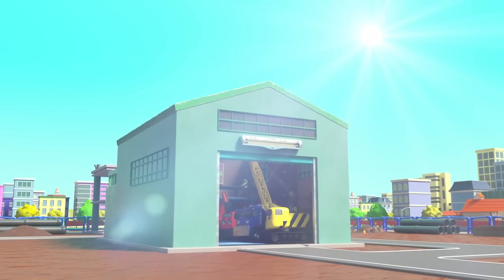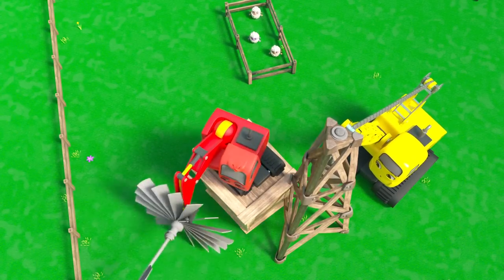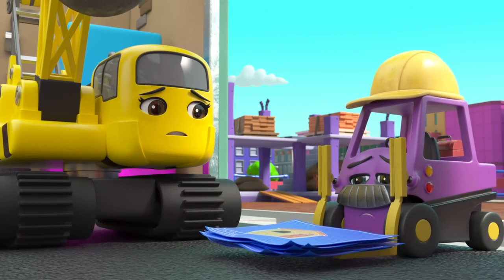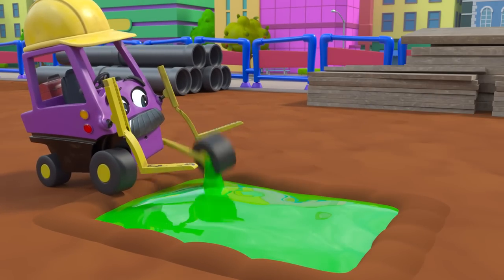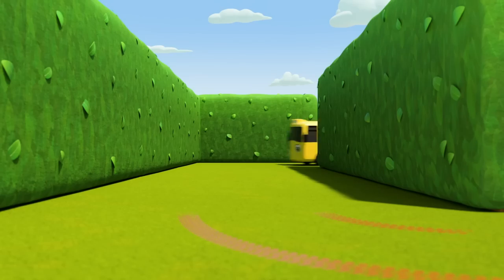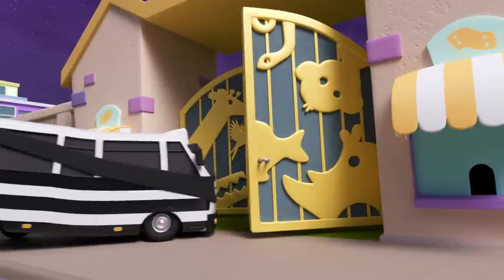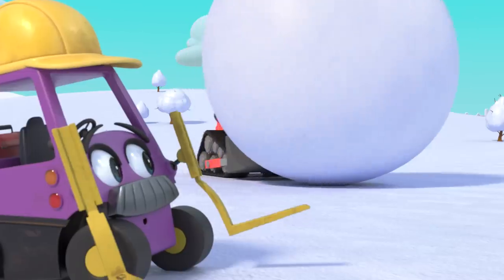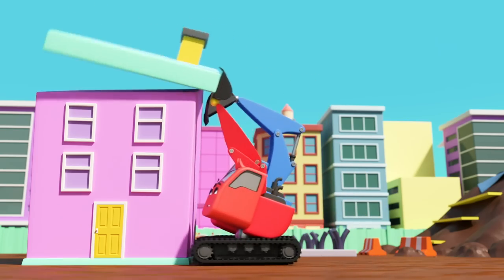🚧 Solar Power to the Rescue 🚜 | Digley and Dazey | Kids Construction Truck Cartoons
00:00 Solar Power to the Rescue
02:10 What Are The Bunnies Up To? - Building a Barn
04:14 Fire at the Construction Site - Ashley Saves the Day!
06:19 The Fairground Ferris Wheel - Digley's Stuck!
08:26 Fire Station Face Lift
10:31 Soft Play Hide and Seek
13:28 Digging Up Dinosaur Bones
15:29 Buster Joins The Soccer Team!
17:29 Accidents Happen - Dazey Takes a Tumble!
19:35 Tidying up Toys Is Fun with Friends!
21:35 Windy Day at the Farm - Save the Sheep
23:37 Work Together As A Team
25:39 Oh No! Digley is Sick - Pancake Shack Problem
27:45 Sandpit Construction - Everyone Can Help
29:46 Yes, Yes! Help Your Friends
31:43 Mixing Colors
33:44 Robot Digger Trouble
35:46 Water Wheel Water Slide
37:49 Muddy Obstacle Course
39:48 Buster Saves the Puppy
42:52 Windmill Panic - Snowed In
44:58 Construction Trouble - Upside Down Playhouse
46:57 Constructing the Ice Skating Rink - Watch Out!
48:52 Let's Build a Car Wash - The Paint Problem!
50:56 Dazey is Sick
52:59 Scout's Rescue
54:58 Buster River Rapid Adventure
57:50 Digley and Dazey - Counting Block Castle - STEM Learning for Kids
59:50 Gingerbread House
1:01:54 The Runaway Present
1:04:54 Mrs. Skip Gets Stuck on a Boat
1:06:59 Sticky Slime Cement Mess
1:09:01 Digley and Dazey Save the Frogs - Let’s All Build a Pond!
1:11:01 It's Race Day! - Cheating Is Bad
1:12:31 Baby Kitten Rescue
1:14:32 Yes, Yes! Help Your Friends
1:16:29 Rainbow Building Construction Gets Messy
1:18:31 Power Cut on the Construction Site
1:20:46 The Secret Christmas Tree - Recycling with Friends
1:22:55 Blockage in the Trench - Working Together
1:24:56 Buster's Back at School - Accidents Happen
1:26:56 Water Balloon Fight!! - Playing With Friends
1:28:59 Buster and Scout Get Lost In The Maze!
1:30:59 Digley & Dazey’s School Soccer Showdown!!
1:33:02 Don't Fall Off The Bridge! - Construction Teamwork
1:35:08 The Giant Runaway Easter Egg
1:37:07 Go Buster - Paint & Play with Mommy - I Love My Mommy
1:39:02 Find the Shapes
1:41:05 Robot Digger Returns
1:43:02 Buster Saves His Friends
1:46:06 Buster Goes on an Adventure
1:49:08 Windy Day Makes Accidents Happen - Teamwork Makes Wind Power!
1:51:10 Old MacDonald Had A Farm - Animals Have Escaped!
1:53:05 Bandit Bus Strikes Again - Save the Baby Lion
1:55:04 Digley and the Avalanche
1:57:06 Fire Truck Emergency
1:59:02 Where's Buster? - Stuck In The Mud
2:01:04 Ice Block Swap
2:03:01 Happy Birthday Digley - Birthday Present Surprise!
2:05:00 Christmas Present Wrapping Machine - Santa to the Rescue
2:07:06 Crazy Golf Course - Hole In One!
2:09:17 Save the KITTEN! - Muddy Puddle Splash
2:11:15 Giant Snowball Sled Race
2:13:15 Let's Build a Pond - The Leaky Hose
2:15:18 Building a Giant Snowman
2:17:17 The Great Ice Cream Escape
2:19:17 School Sports Day
2:20:50 The Big Beach Competition!
2:22:50 Buster Plays with the Dinosaur
2:25:49 The Soccer Bus - Don’t Be Nervous
2:27:49 Race Around the Construction Site!
2:29:52 Buster Space Race
2:32:51 CJ's Lost Tooth
2:34:51 Buster and the Spooky Pumpkin - Halloween Hero
2:36:51 If You're Happy and You Know It (Dig it up!)